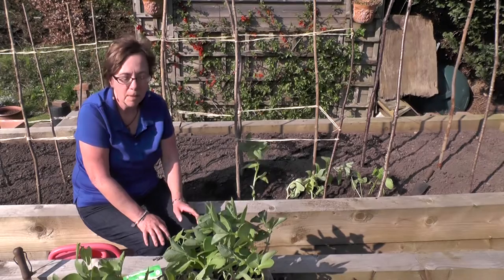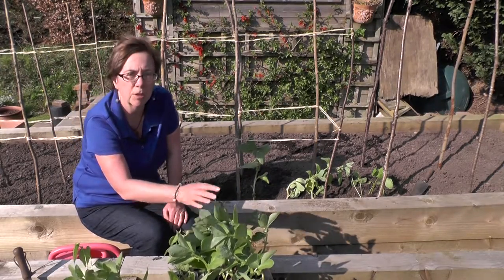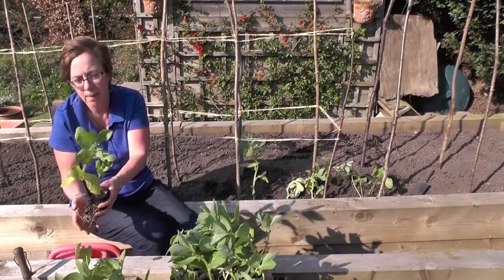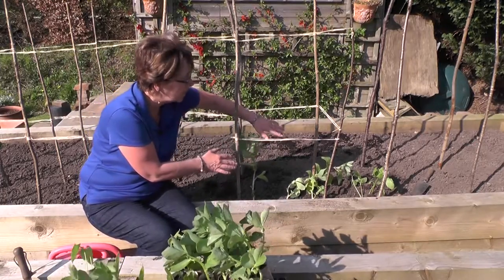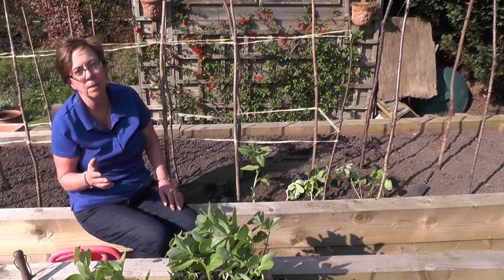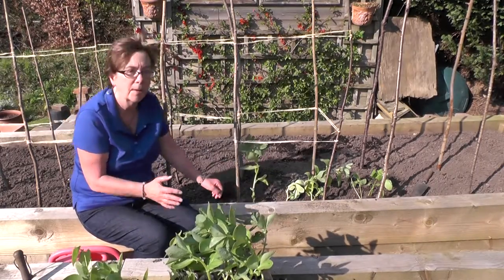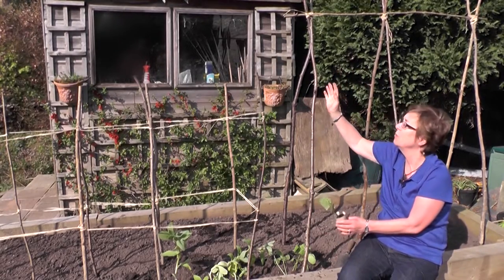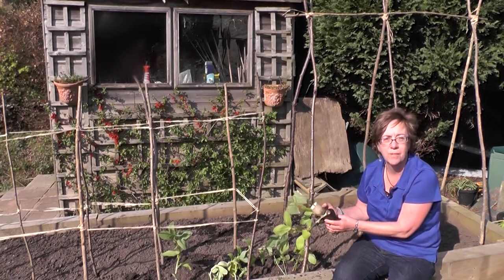How to plant beans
This video looks at the different planting and support requirements of the different types of beans such as broad beans, runner, and French beans. The video shows the different types of support recommended for the beans to grow up, explains the different growing requirements of beans and has tips to get a good crop.